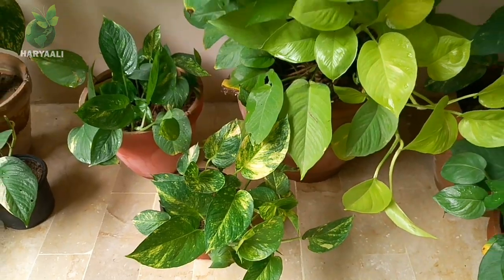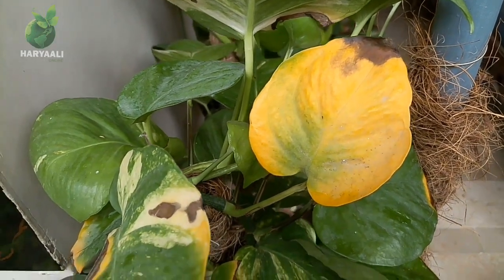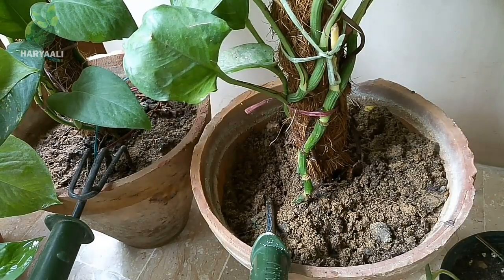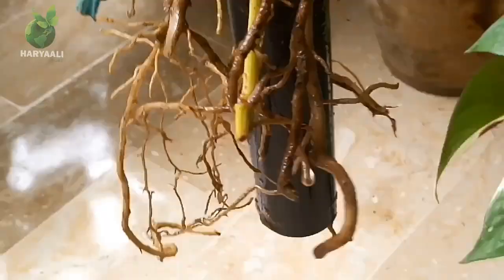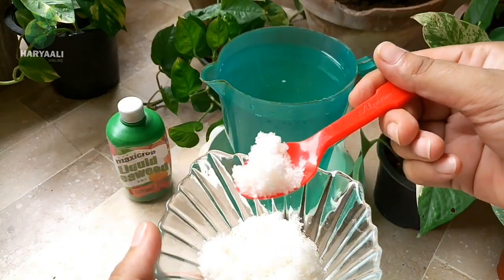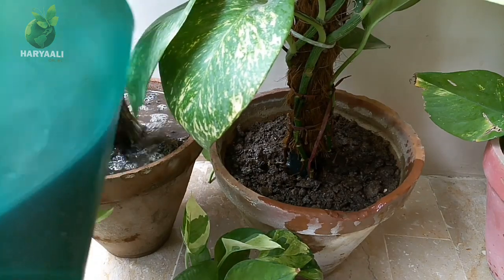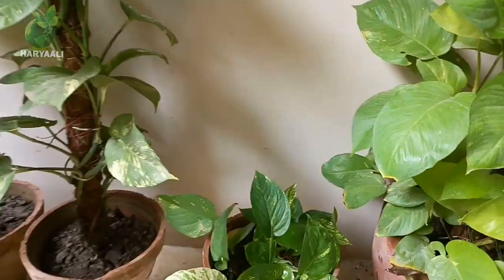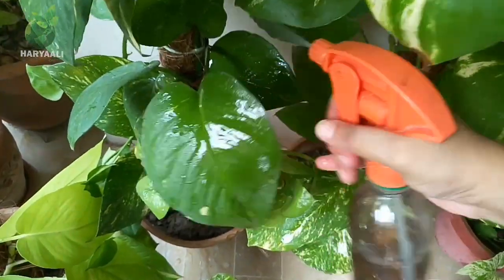Money Plant (how to grow very active and fast result )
My money plant had very critical condition leaves were turning yellow but now its set and looks healthy. what fertilizers i have used Watch @HaryaaliOnline